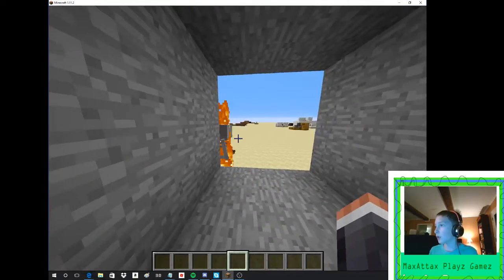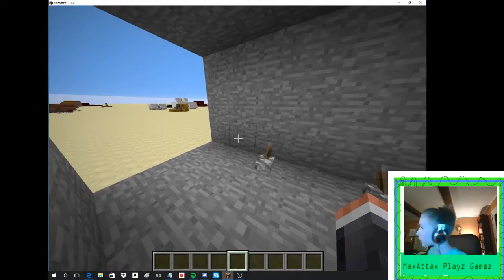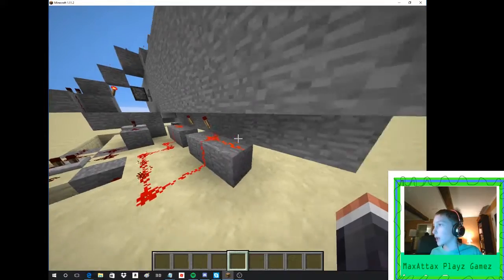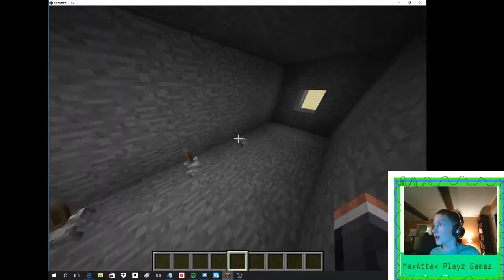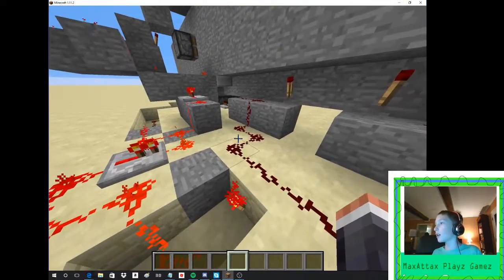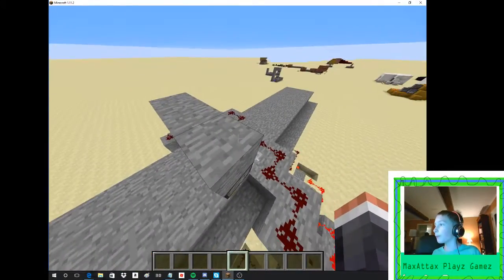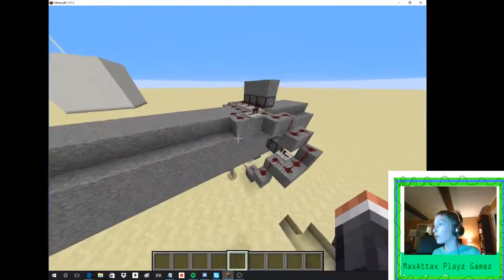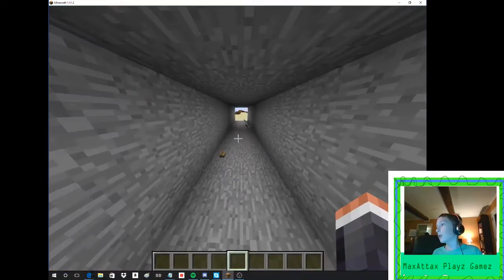Cool 3x3 piston door!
I designed this with my bare hands. Well, my hands were kind of square. And not my real hands. Well, the idea is I built this without any help. The only part I had help with was me looking up how to make an AND gate for my combination lock.